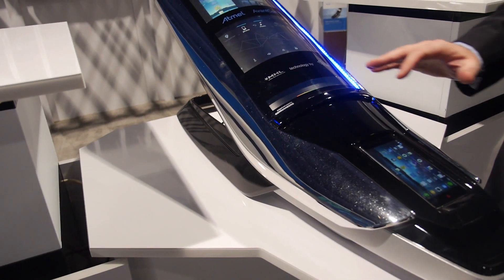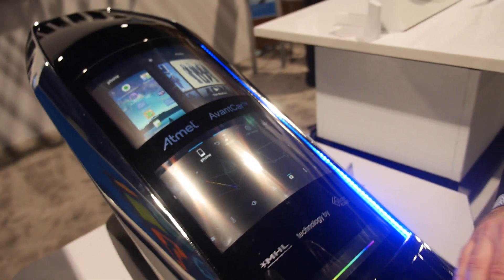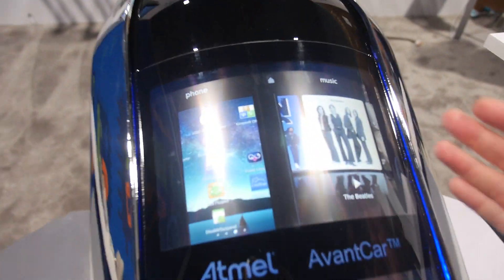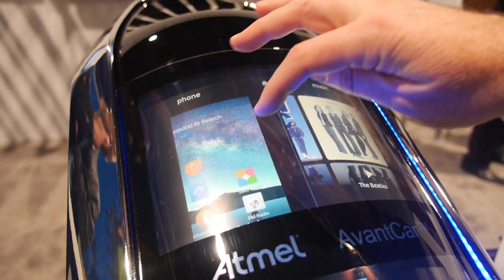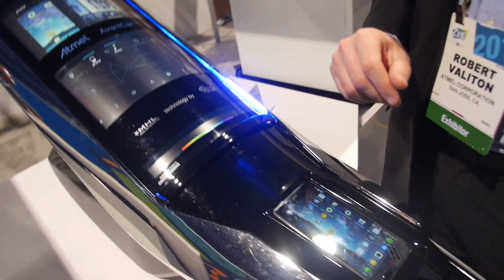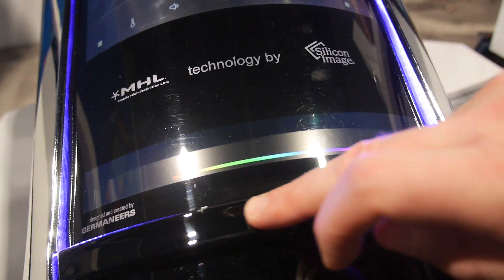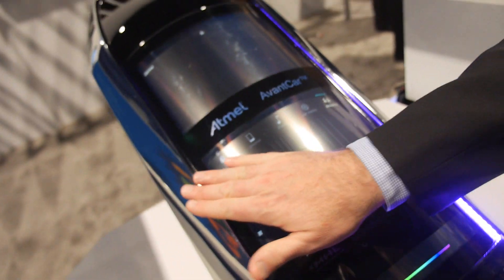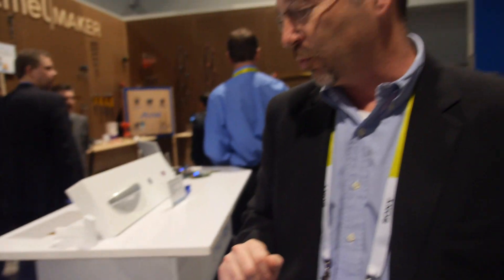Atmel Automotive Avant Car demo, Rob Valiton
Atmel's Automotive Group showcases their cutting edge automotive infotainment user interface demo using Atmel QTouch and Atmel MaxTouch metal mesh curved display technologies, with up to a hundred million lines of code, at least 30 MCU-controlled devices, and some with as many as 100, the vehicle is the ideal application to bring smart, connected devices in the era of the Internet of Things (IoT). Automotive technology is quickly becoming an integral part of the digital lifestyle as consumers want to bring their mobile devices seamlessly into their vehicles. The next-generation AvantCar 2.0 showcases connectivity to the vehicle through an advanced  HMI console connected to a concept car highlighting car access, car networking, MCUs, audio-over-Ethernet, MHL support and security technologies. The 2.5D (two-and-a-half dimensional) car showcases several of Atmel's automotive technologies in a car access simulation for the Passive EntryGo, LIN communication in a car network and Car Area Network (CAN) communications—all systems that use Atmel MCUs, LIN transceivers and SBCs.  Additionally, AvantCar 2.0 demonstrates audio streaming over Ethernet-AVB.